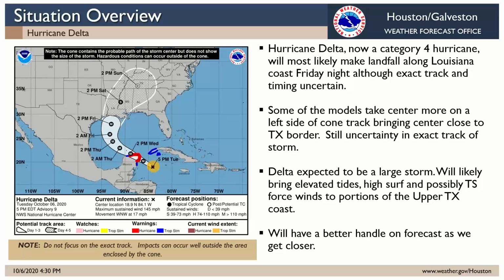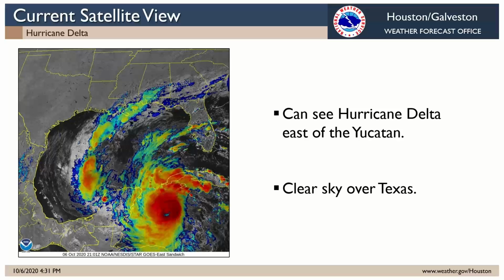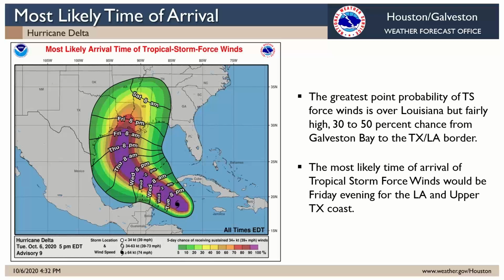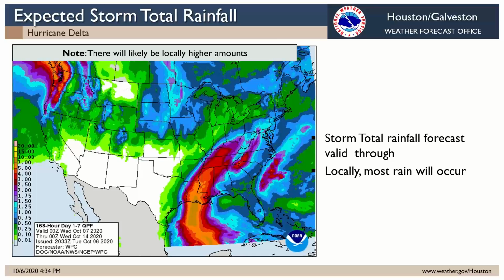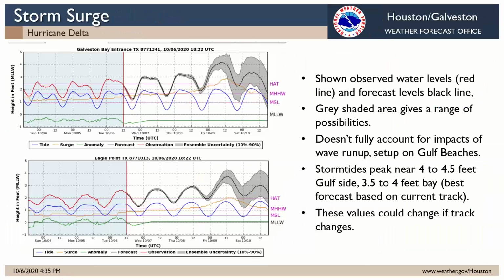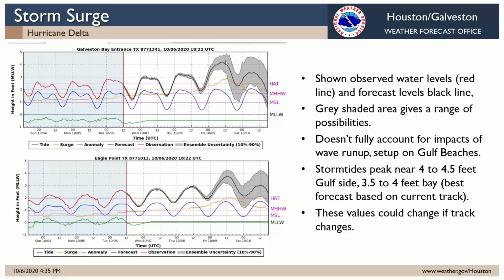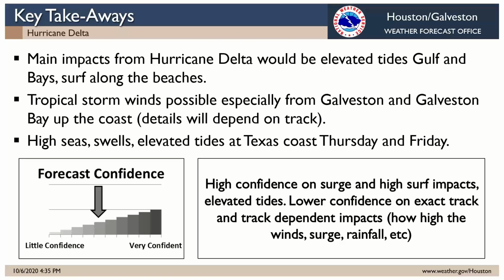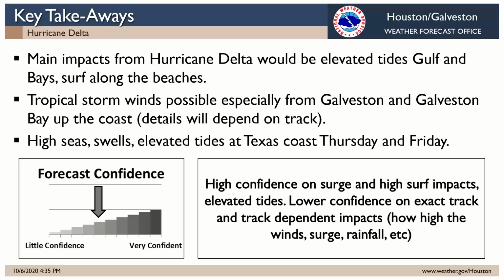2020 October 6th 430 pm Briefing on Hurricane Delta Potential Impacts for the Upper Texas Coast